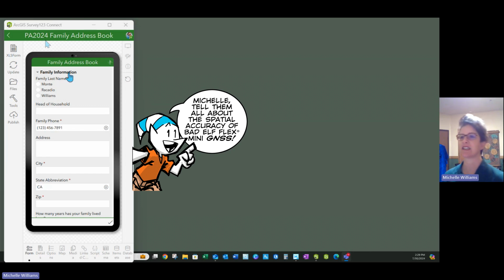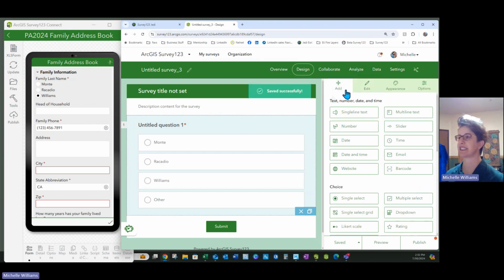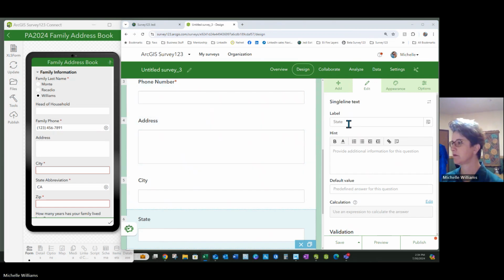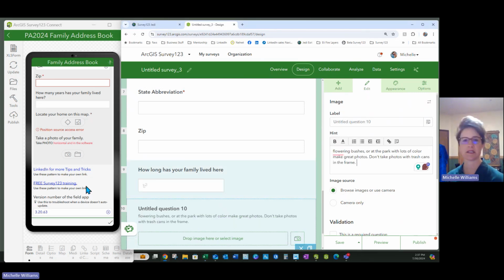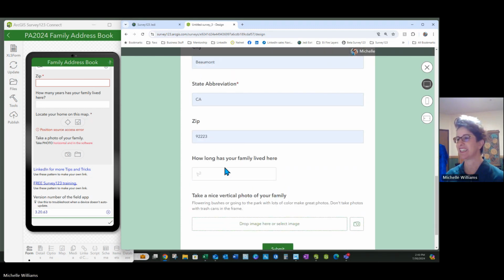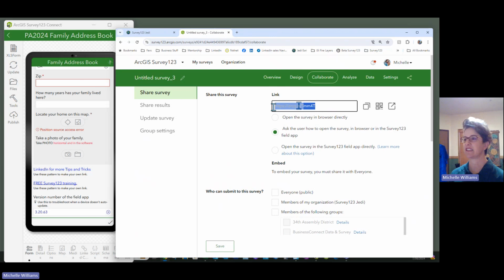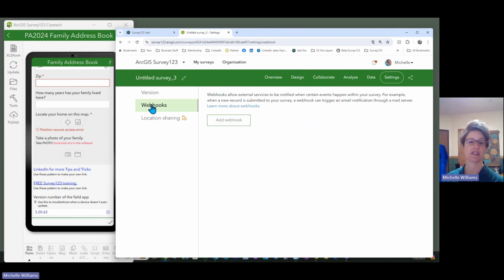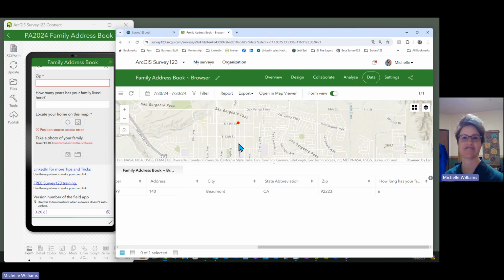Survey123 How to use the Web Browser version | Video 3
📄 Ever felt that quiet frustration staring at a blank XLSForm, not knowing where to begin?
🧩 Have you delivered a survey that worked… but deep down knew it would be hard to maintain?
😬 Do you hold your breath while republishing, hoping nothing breaks?
✨ Or wished someone would just show you the clean, scalable way to build it?

Before I forget, I have a few offers to help you during your Survey123 season.
3-months of weekly coaching calls & ALL My LIVE workshops for $159

OR

Weekly calls for $25 per month (No LIVE classes)

A huge thank you to Bad Elf, LLC for sponsoring this video ~ As of 2/12/2026, it’s been viewed 1,416 times 🚀

00:00 View Survey123 Connect Family Address Book
01:00 Go to Survey123 in AGOL
14:00 Share your survey with the world
19:00 What your submission looks like in AGOL
19:43 After September 2024, Weekly Calls are available for the price of a few California Tacos.